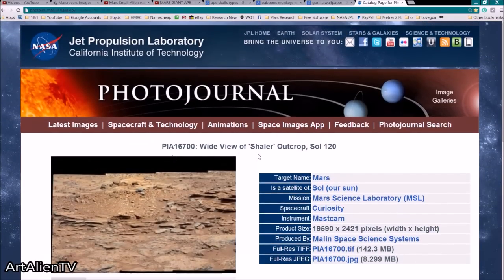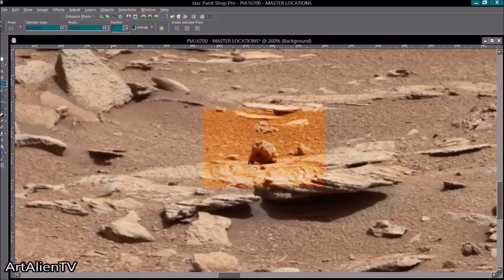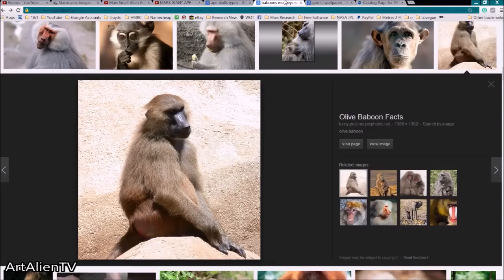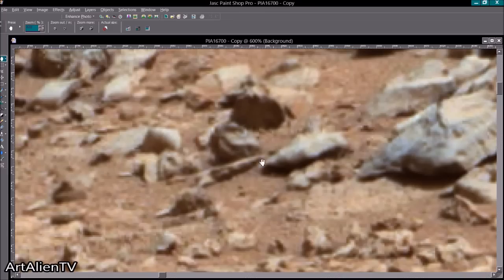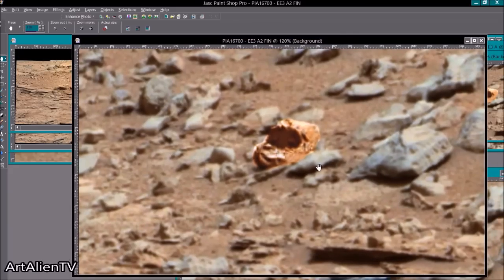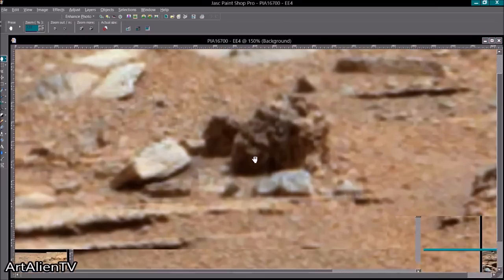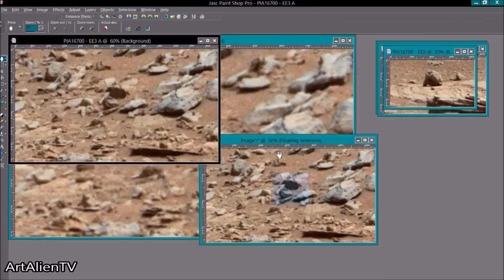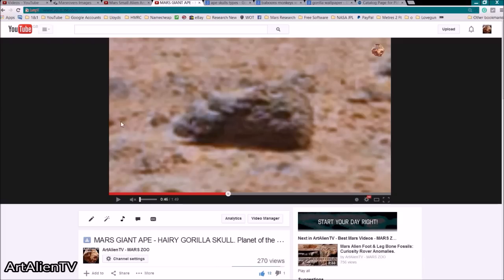MARS APES & ALIENS: Curiosity Skulls. Planet of the Apes. ArtAlienTV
🧐 " Some interesting ape and possible miniature primate skulls here in Gale Crater on Mars. One with hair. This Shaler Outcrop image was taken 2 years back and was one of the first HD image compilations compiled by NASA. It also occurred to me that the ape skull here looks almost plastic or artificial in appearance. Perhaps a toy or carved artefact?
I have found many other interesting specimens and artefacts in this area. Most of which are quite small. These possible skulls range from about 5 to about  2 inches in size.
I have provided some image comparisons from both Earth and my other recent great ape and monkey finds from Mars "

NASA SOURCE IMAGE INFO:
The "Shaler" outcrop is dramatically layered, as seen in this mosaic of telephoto images from the right Mast Camera (Mastcam) on NASA's Mars rover Curiosity. In some portions of the outcrop, patterns in the layering provide evidence of stream flow.

The images combined into this mosaic were taken between 12:34 and 1:00 p.m. local Mars solar time during the 120th Martian day, or sol, of Curiosity's surface operations (Dec. 7, 2012).

The mosaic has been white-balanced to show what the rocks would look like if they were on Earth. A raw-color version is also available, showing what the rocks look like on Mars to the camera.

Image Credit:
NASA/JPL-Caltech/MSSS

Wealth of Evidence - ArtAlienTV 2015

With now hundreds of clear Mars alien humanoid and animal remains, dozens of wrecked boats, aircraft and vehicles with carved and manufactured artefacts discovered in recent months ArtAlienTV and other notable Mars anomaly channels now have what seems to be indisputable evidence for a past civilization on Mars.
Only blurred, distant and easily disputed finds ever make the press. There is still a constant feed of nonsensical articles about drilling holes in pebbles to find water when there are alien remains and artefacts right in front of the Mars rovers an almost every other set of images.
99% of all the Mars images we get are over compressed and re-sized in such a way as to destroy the data on all but the closest and largest finds.
But researchers around the world with good image enhancing skills and keen eyes are still managing to squeeze out a surprising amount of detailed information from these deliberately obfuscated and mainly poor quality images. Speaking for my channel, I now have so much smoking gun evidence that my smoke alarm has had to be deactivated.